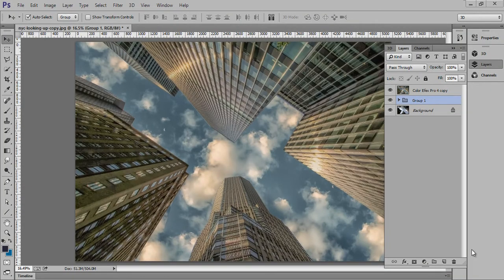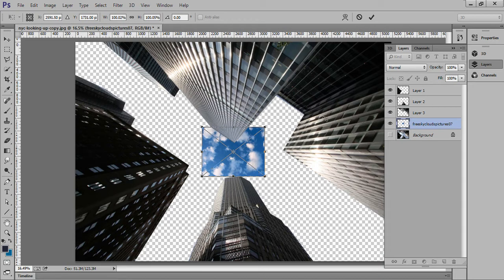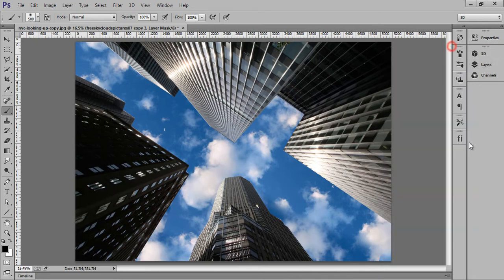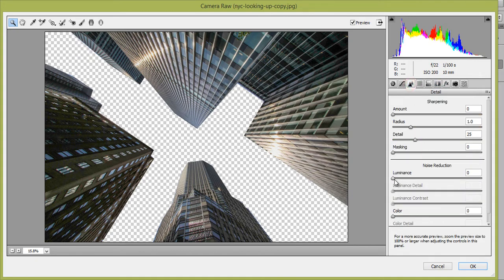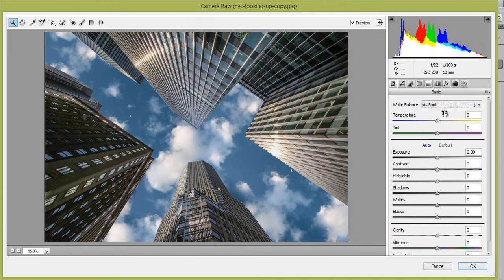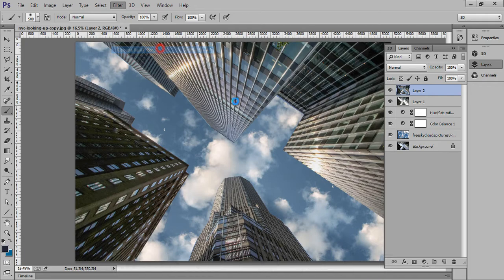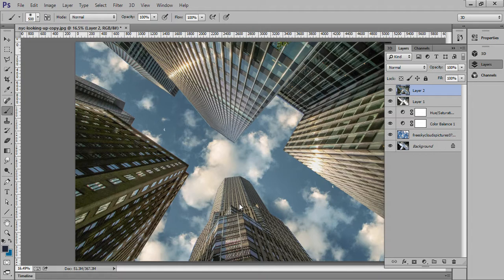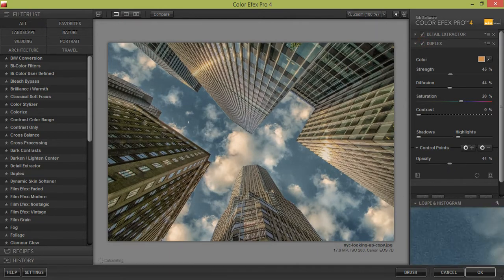Photoshop Tutorial | Stock Photo Manipulation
In this lesson we will learn to create a nice pro photo scene by using building and clouds to high level of editing using Photoshop.